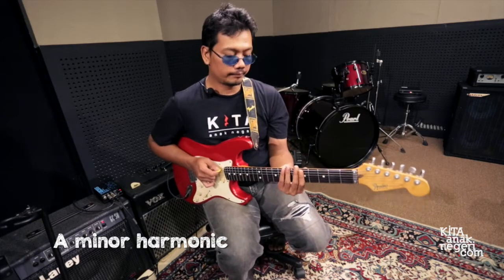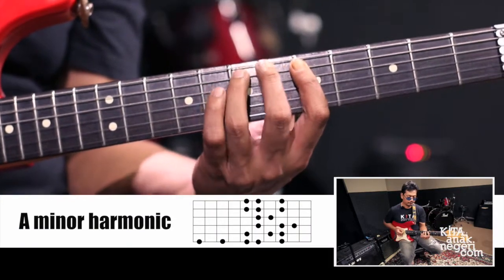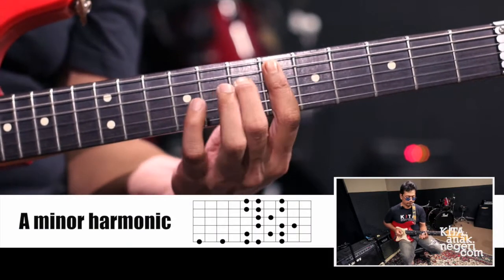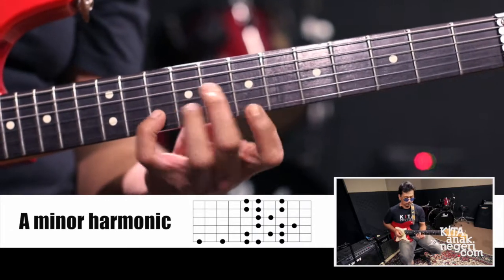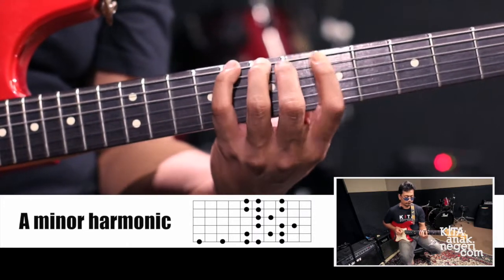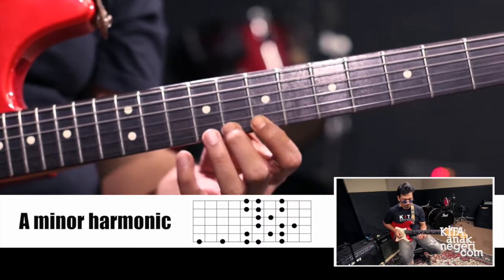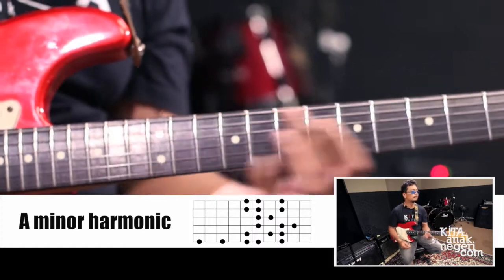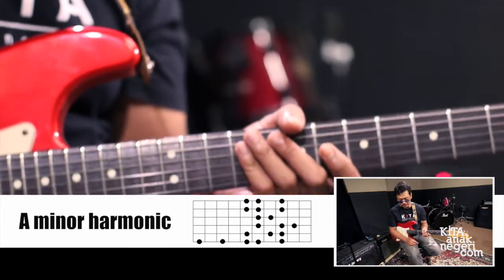Belajar Gitar Elektrik : A Minor Harmonic Scale - Achmad Ananda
Achmad Ananda : Guitarist - Musician - Head of Divisi Guitar electric KITA anak negeri )